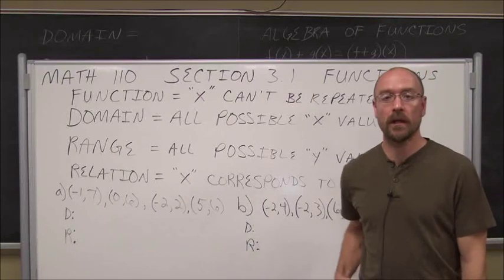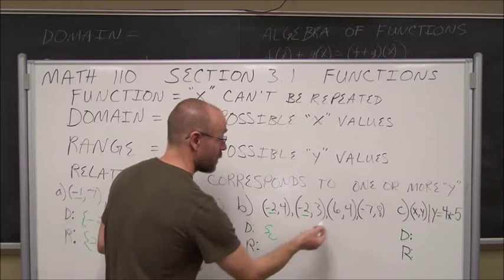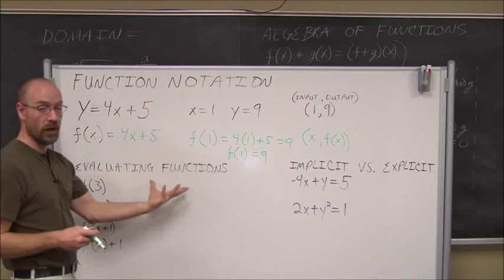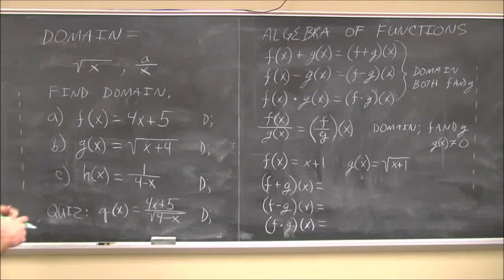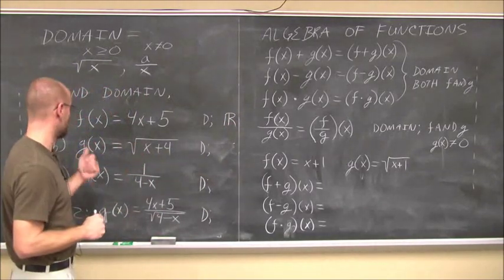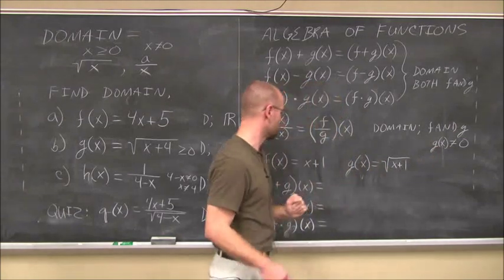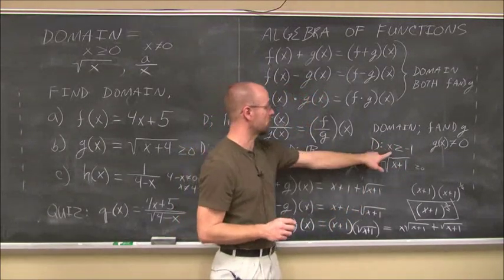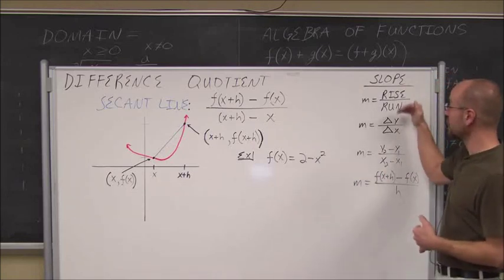College Algebra: Functions & Function Notation